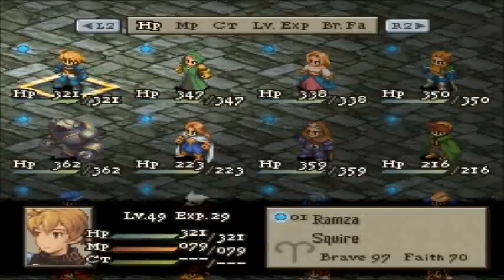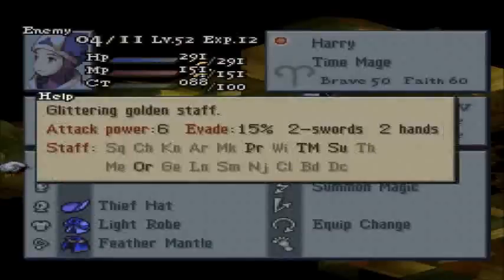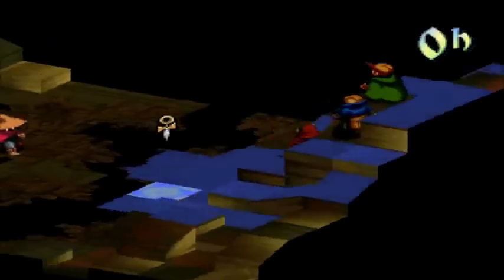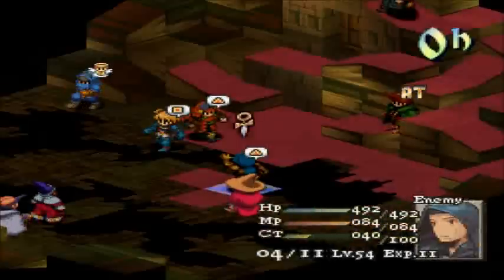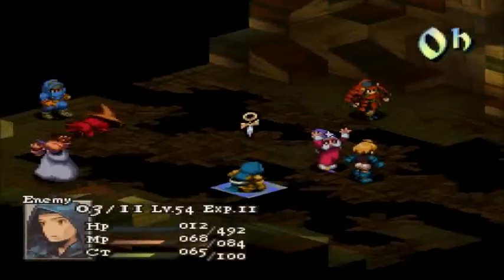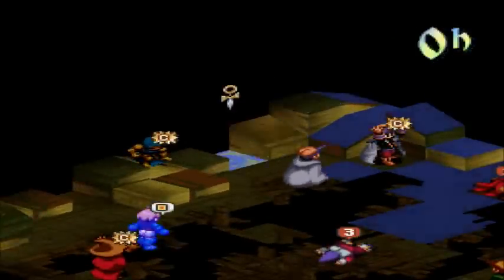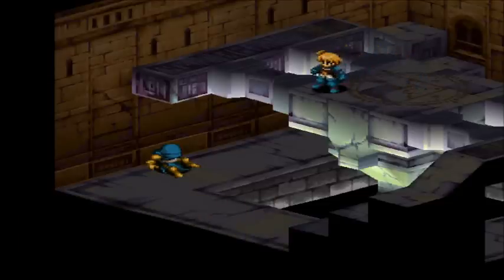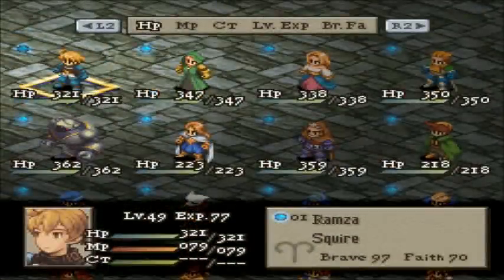Let's Play Final Fantasy Tactics - Ep.66: The War of the Mages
Hi everyone. In this episode, we will continue chasing down Vormav. Standing in our way this time is Rofel. He is back and not pulling any punches with his skills or gear. Rofel brought along his personal squad of mages with him too. Be prepared for quite a bit of spell-slinging!